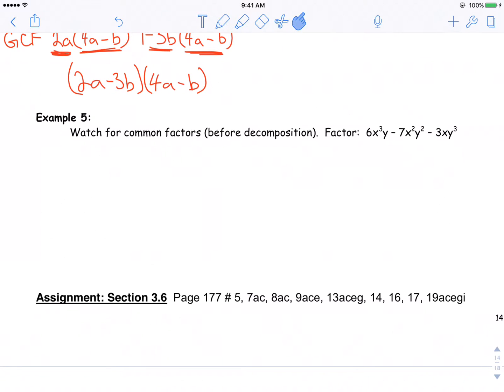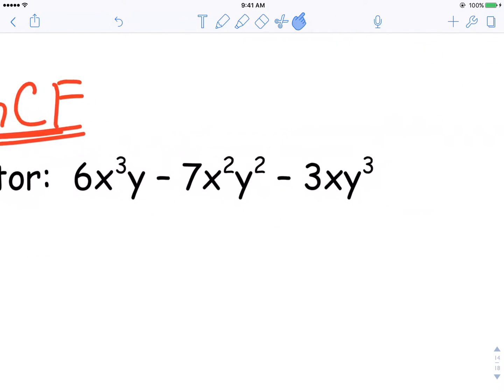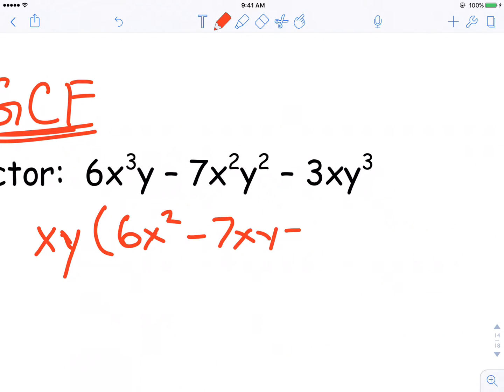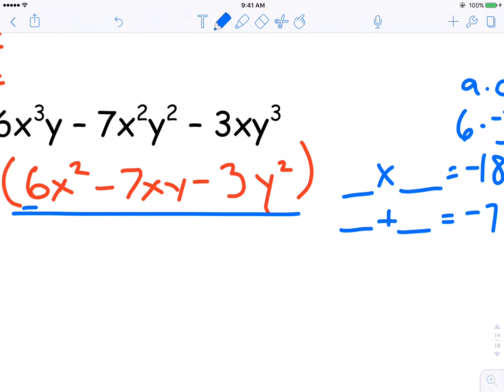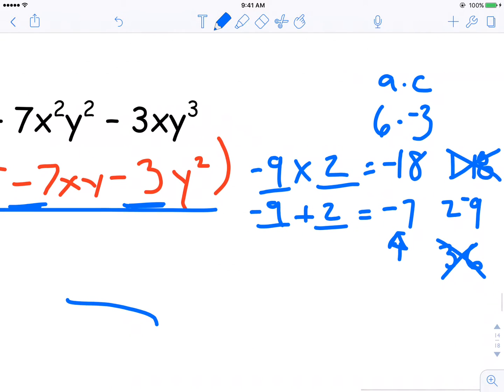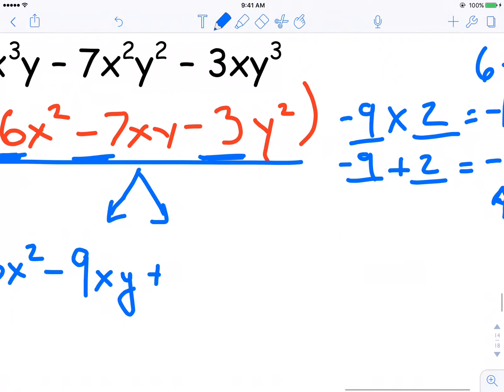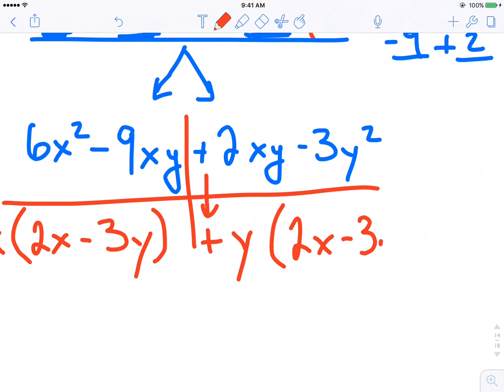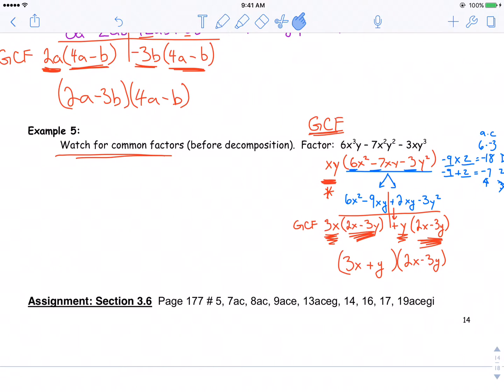FMP 10 3 6 Ex 5